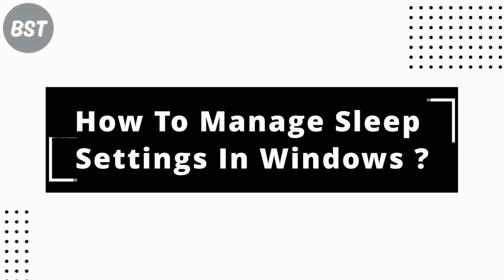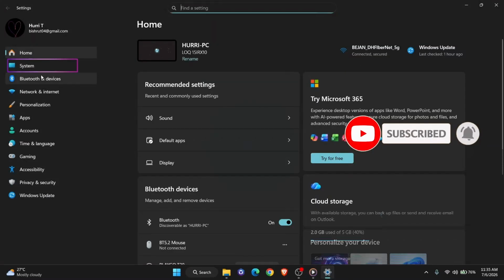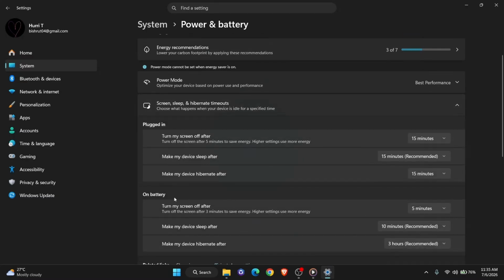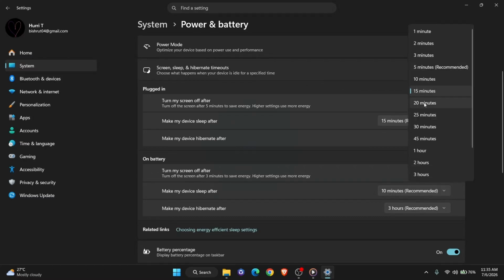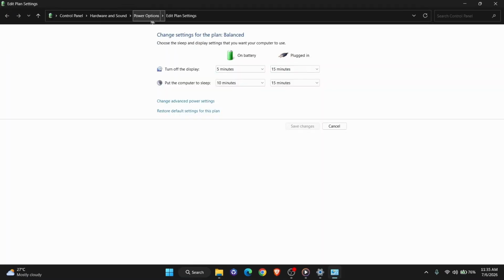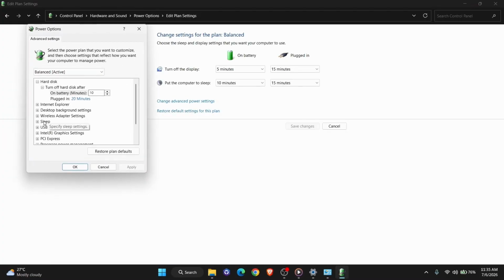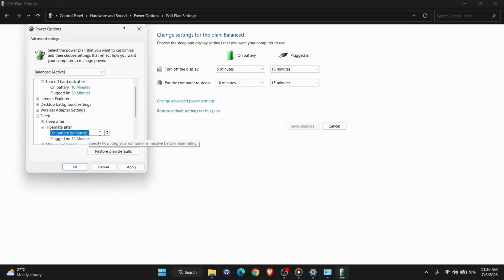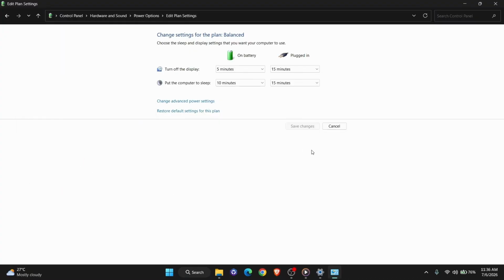How To Manage Sleep Settings In Windows ?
Hello Guys,

How To Manage Sleep Settings In Windows ?: Welcome to our step-by-step guide on "How To Manage Sleep Settings In Windows!" If you want to control when your Windows PC or laptop goes to sleep, this video is for you. In this tutorial, we'll show you how to manage sleep settings in Windows, change sleep timeout, adjust power and sleep options, and prevent your computer from going to sleep automatically. Whether you're using Windows 11 or Windows 10, these simple steps will help you customize your sleep settings for better productivity and battery life.

In this video, we will show:
How to change sleep timeout in Windows
How to adjust power and sleep settings
How to stop Windows from sleeping automatically
How to customize sleep options on a PC or laptop

What you'll learn:
How do I manage sleep settings in Windows?
How to change the sleep timer in Windows?
How to stop my Windows PC from going to sleep?
Where are Power & Sleep settings in Windows?
How to customize sleep settings on Windows 10 and Windows 11?